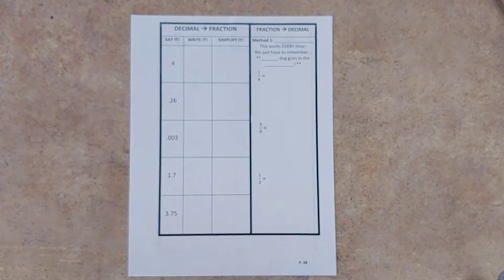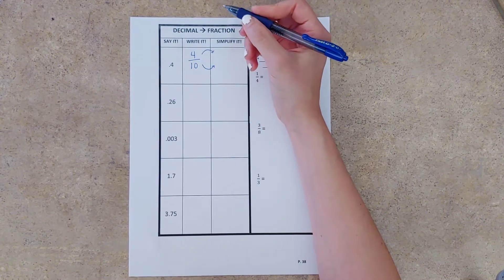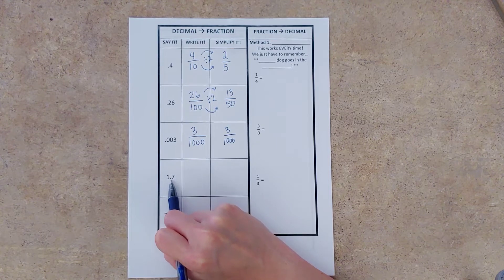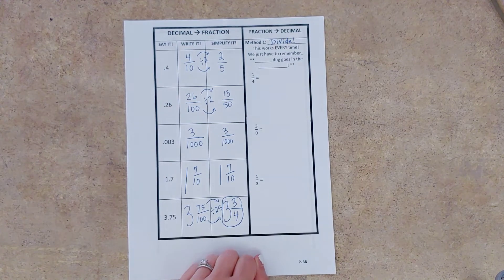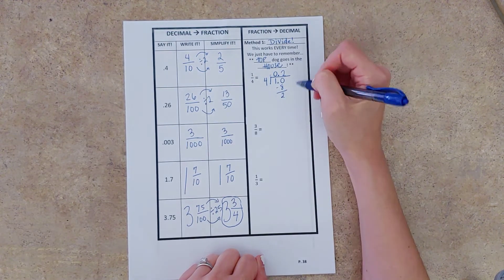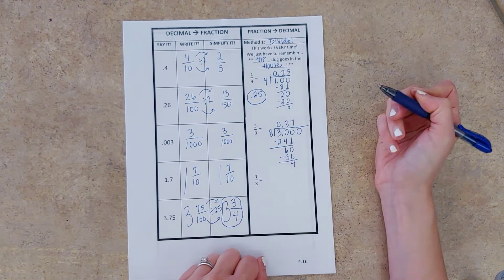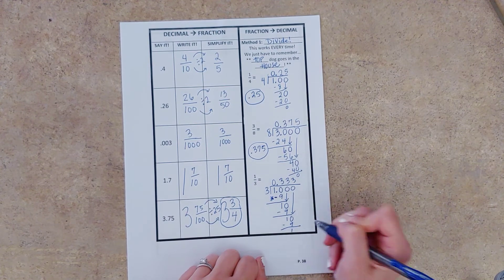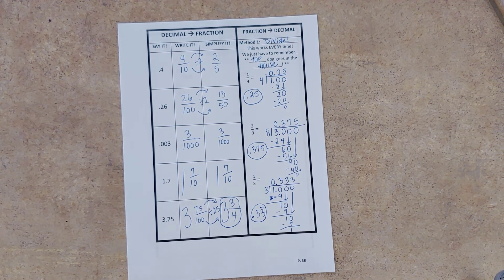FDP- Decimals and Fractions